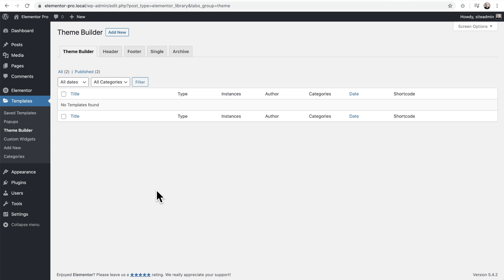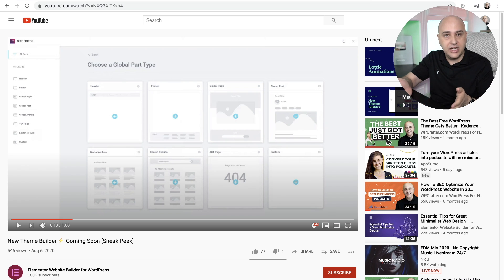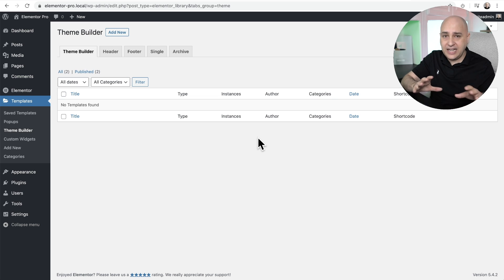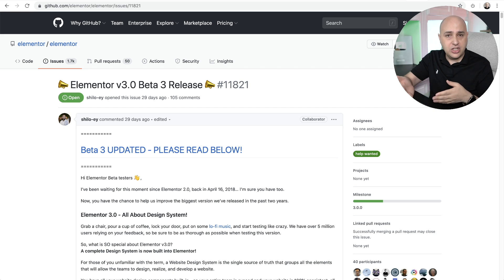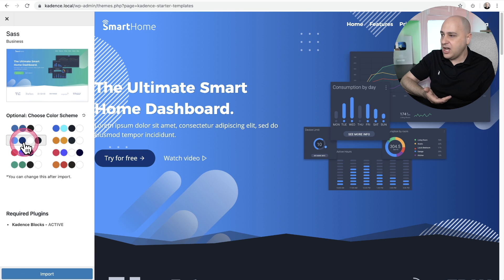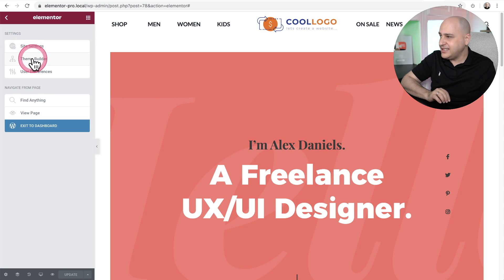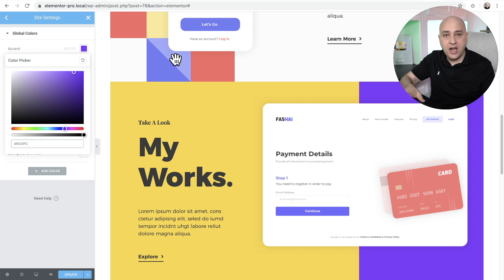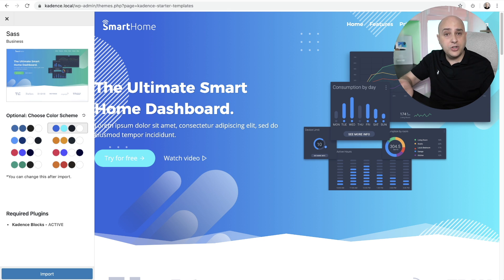Brand New Elementor Theme Builder - Reaction! Did they fix the worst part of Elementor?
In this Elementor tutorial, I will show you everything wrong with the Elementor Theme Builder and what they just announce to fix it. Thank goodness.

The site templates I showed will be in the WordPress plugin directory next week. The theme was released a few months ago and should be in the WordPress theme directory soon, it takes 6 months. There are already 20k users of the theme.